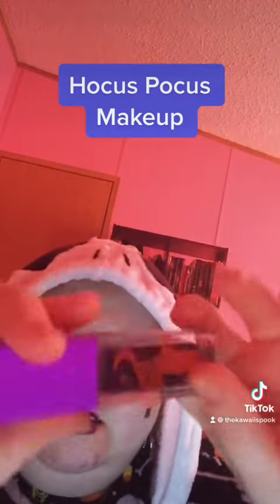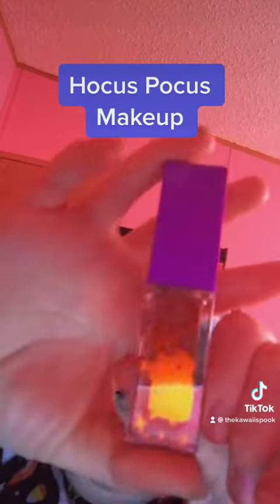💜 Hocus Pocus Colorpop Cosmetics Review🧡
Hi Hello it is I Spooky here
💜Don’t forget To like an Sub for more randomness 🧡
Basically an makeup haul from colorpopcosmetics that feature the Hocus Pocus Collab . Overall I think they did an Fangtastic job and I believe some of it still available. Also for shipping I order it later it before October and it arrive early October so about 12 days for me ( if any of whom may want to know ) anyway have an ghoulsome day !